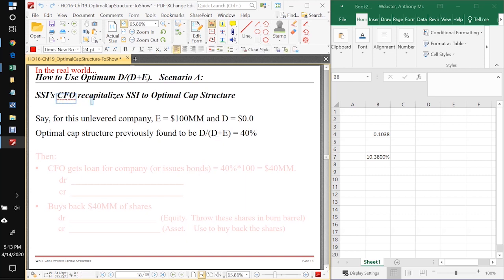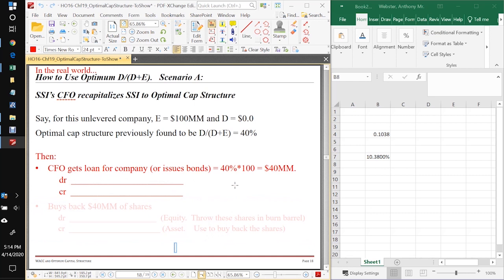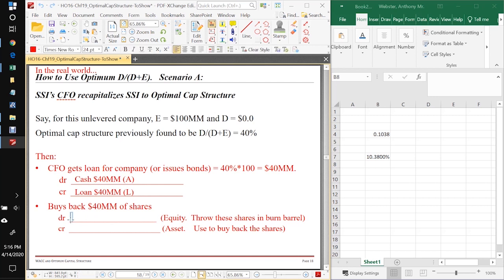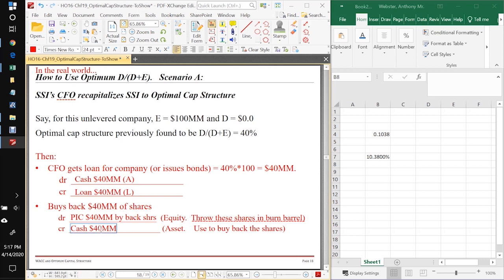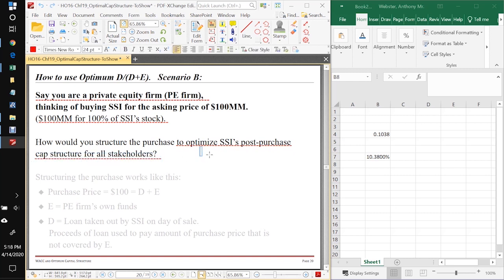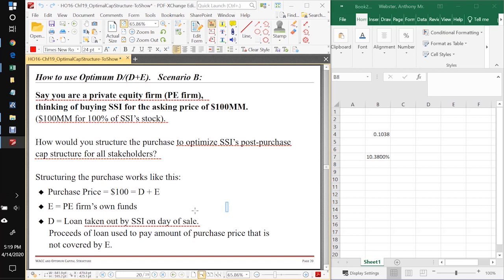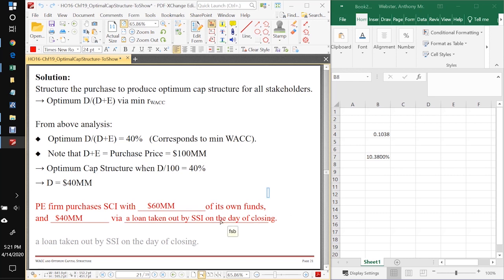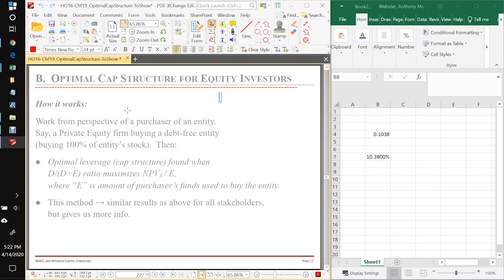CH16 - Optimal Capital Structure, Part 3